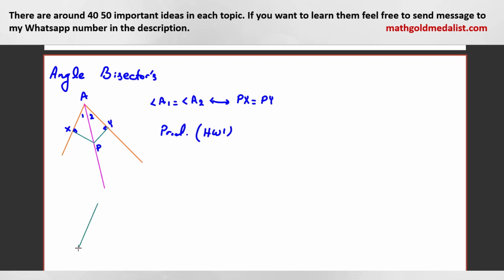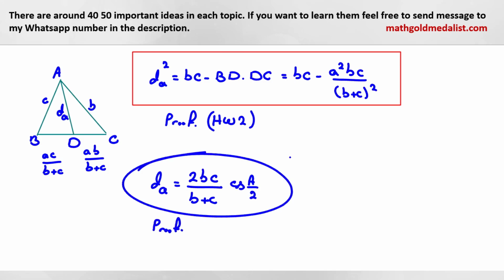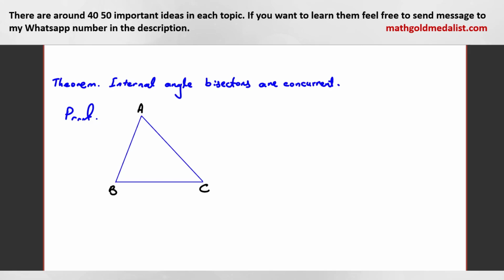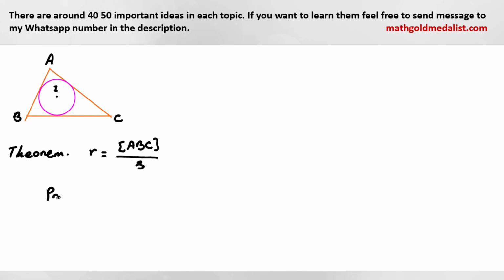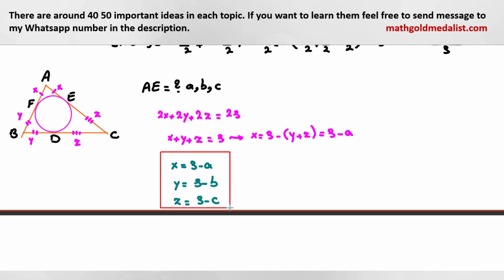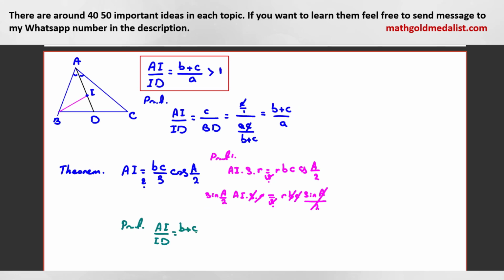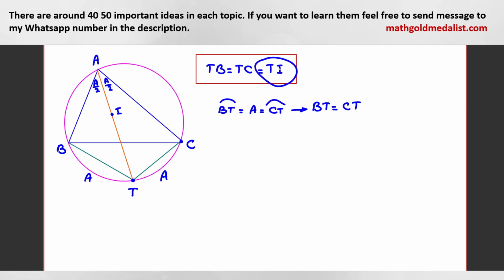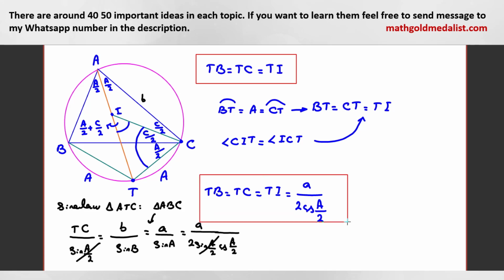AIME I II 2024 Problems Solutions 2023 MathCounts AMC 8 10 12 A B Math Tutor Preparation Olympiad